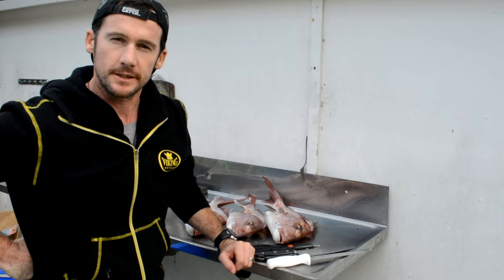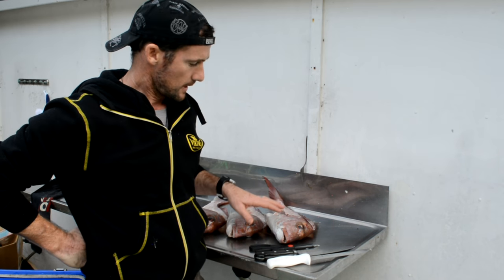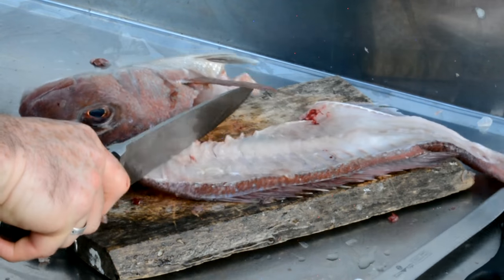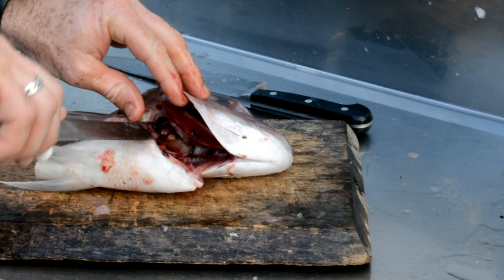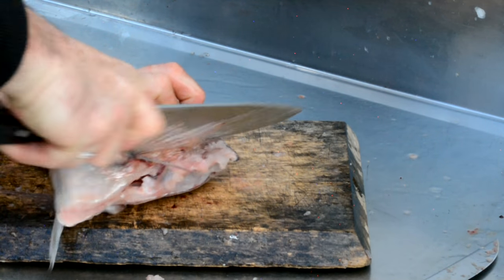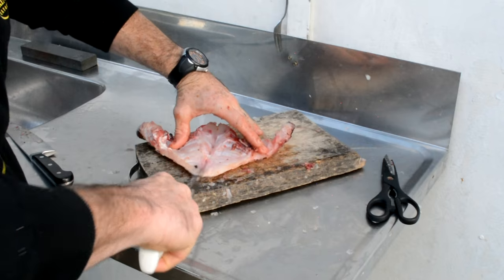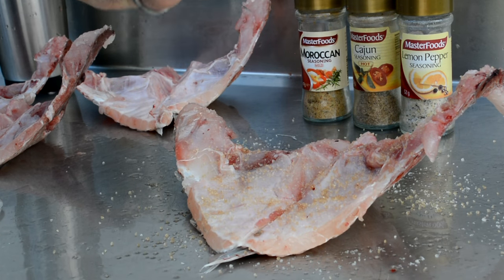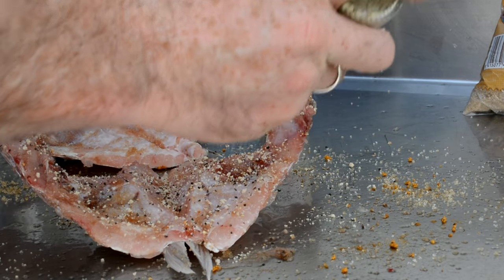How to prepare and smoke snapper wings.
Hot smoked snapper wings, the best tasting snapper you will ever eat ! read more about how I prepare my snapper fir smoking here at my blogpost